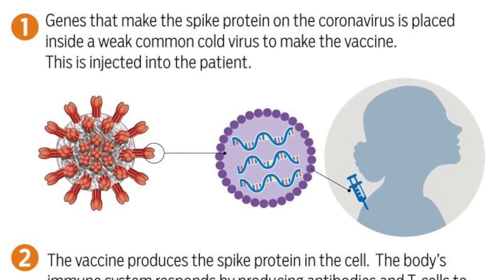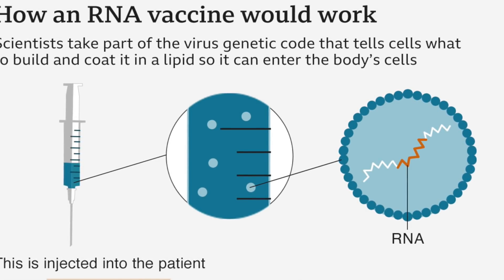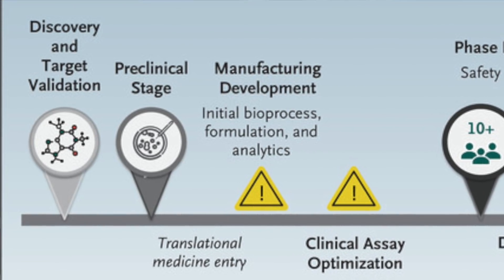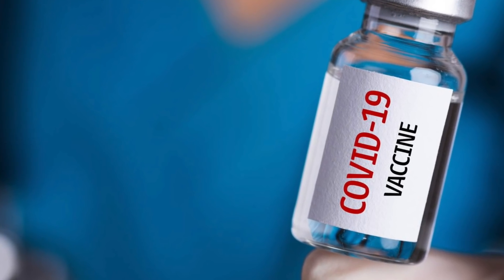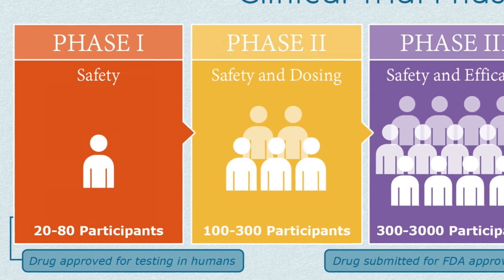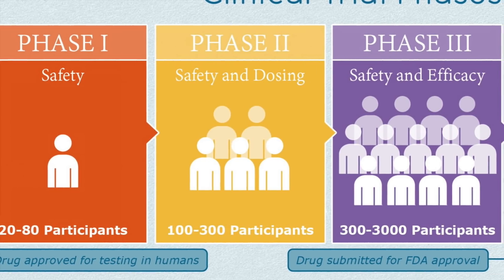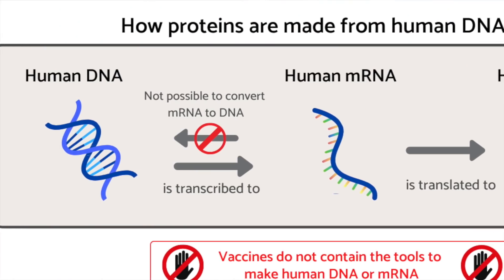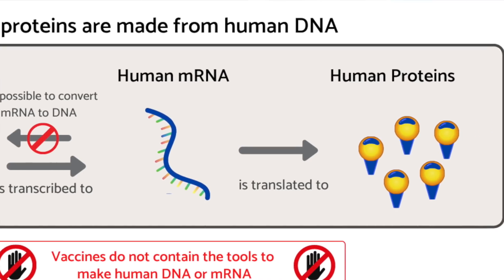The Truth About the COVID Vaccines!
Possibly one of the most important videos I've made to date! Today I talk about what the COVID vaccines are, how they work AND I dispel some of the silly theories and myths that I've heard regarding them.